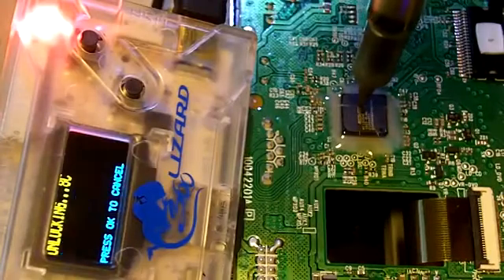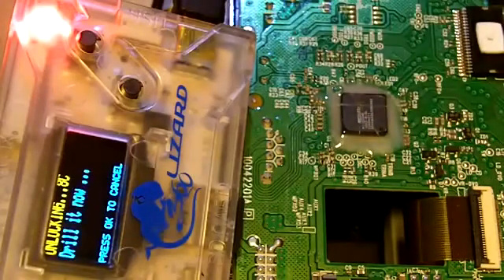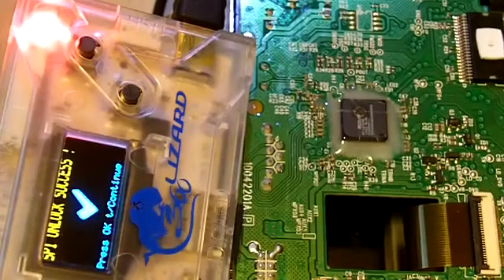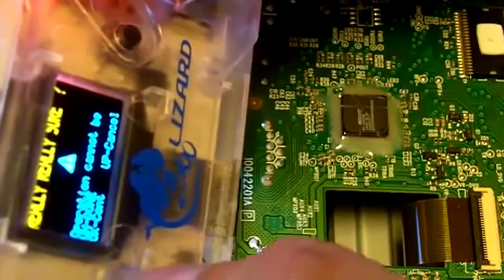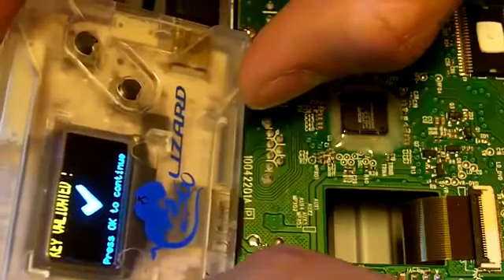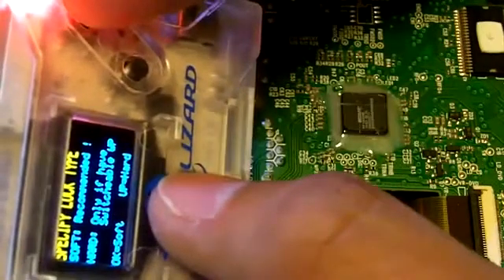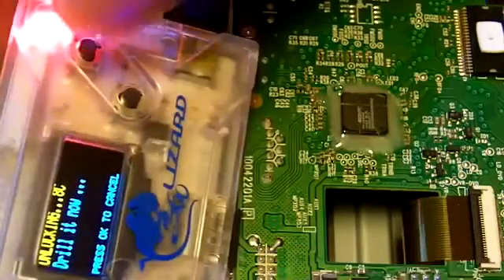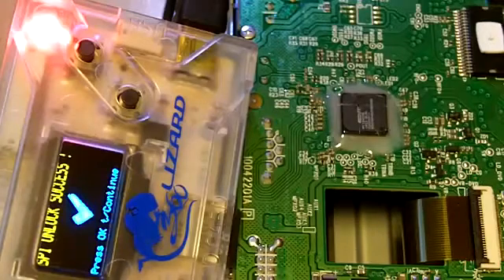Desbloqueo de chip Winbond Metodo de Cautin.mp4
Desbloqueo de un chip winbond stock de un xbox slim algunos tecnicos asi lo realizan